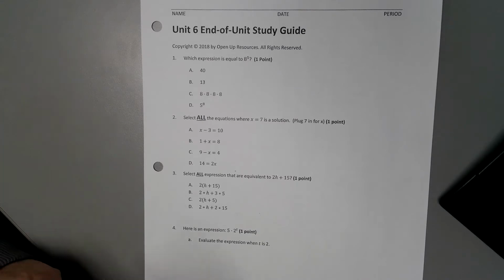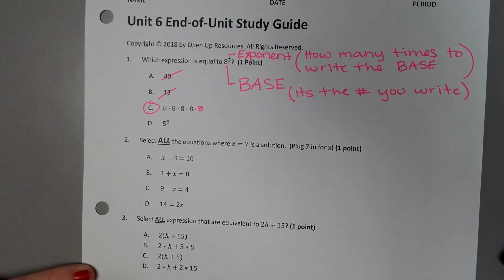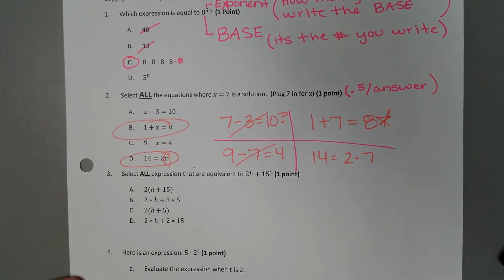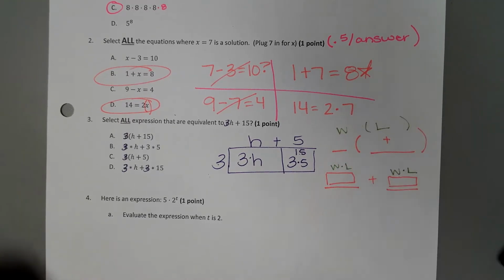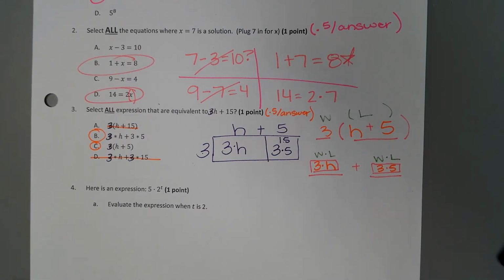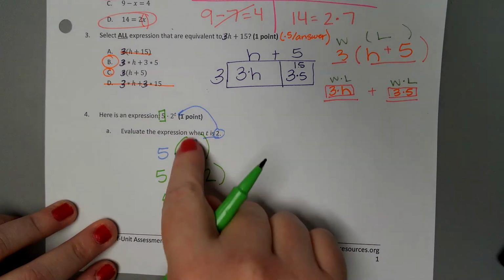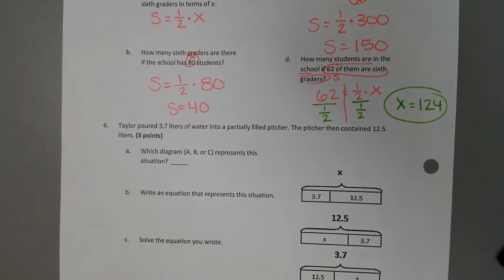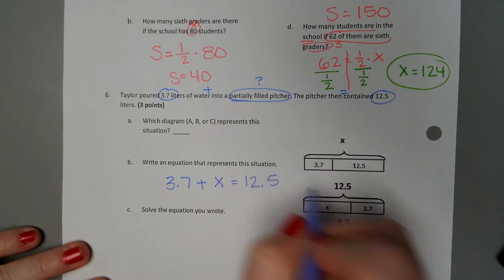EE- 3/23 Study guide